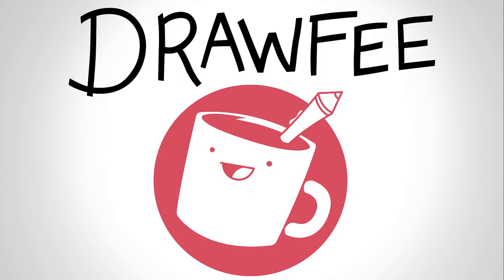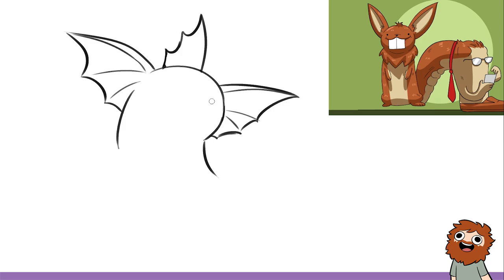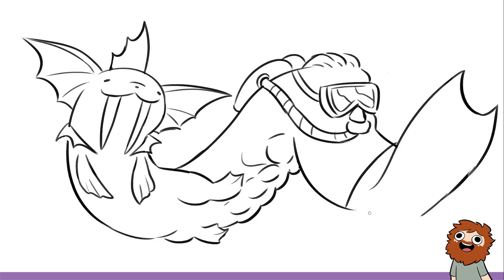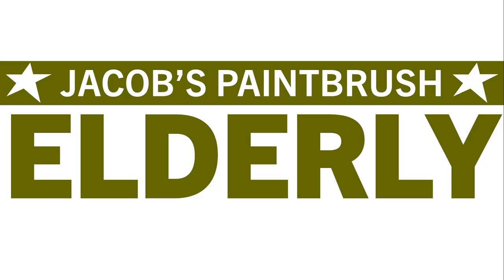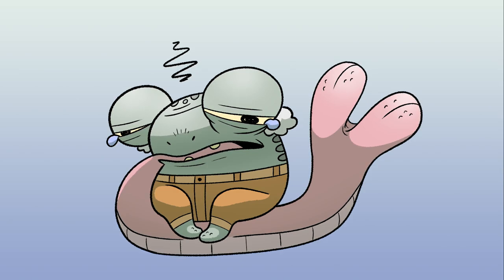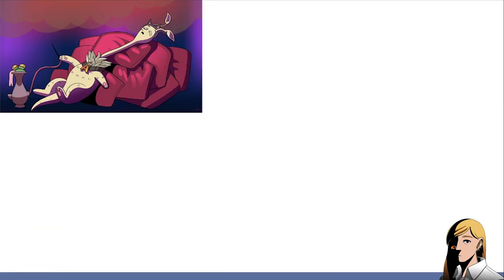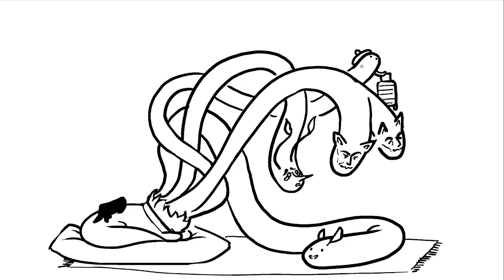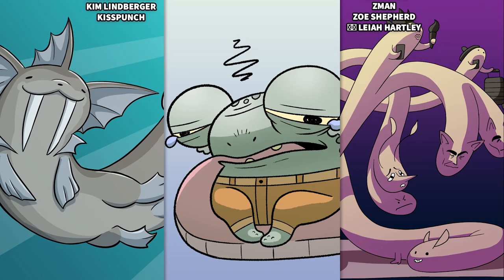Artists Redesign Neopets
Karina challenges Nathan, Jacob, and Julia to use Neopets paintbrushes as inspiration to redesign their drawings from the previous Neopets Drawfee epiosde (available to watch